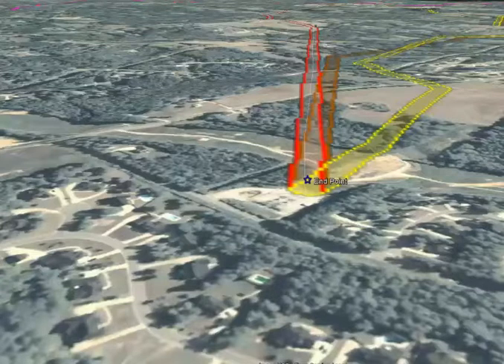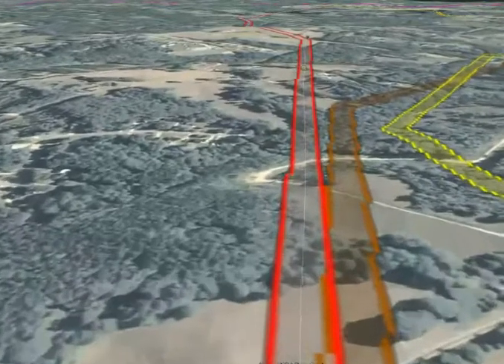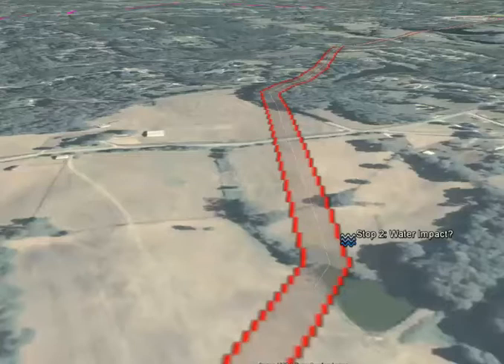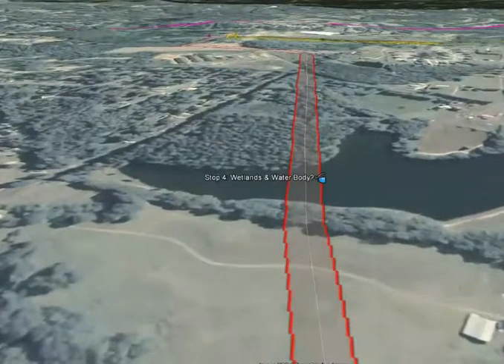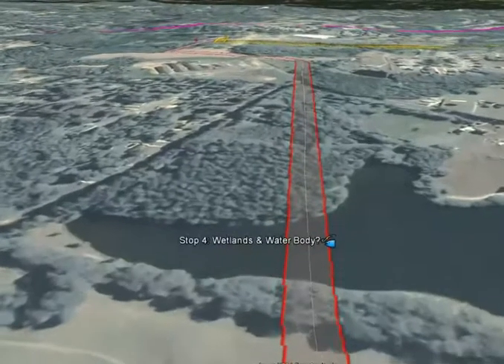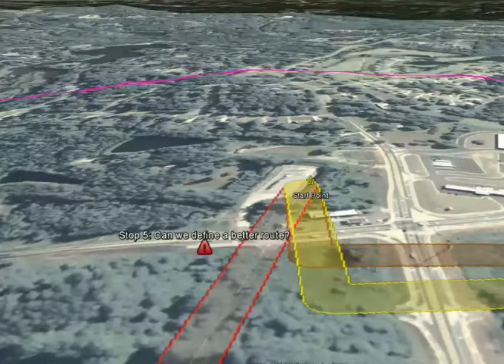GEOG 469: Term Project Siting Scenario, Timeline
This video was created for Penn State's GEOG 469 course by Ron Santini with the assistance of the John A. Dutton e-Education Institute